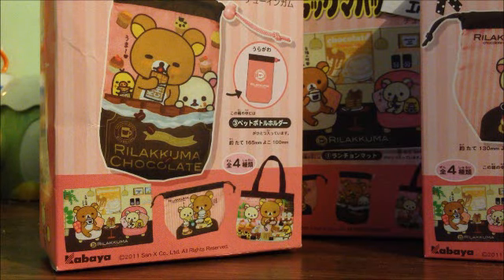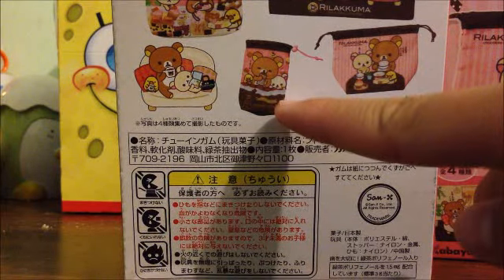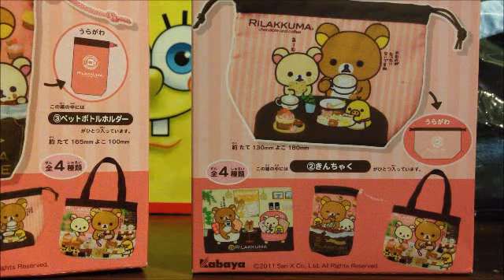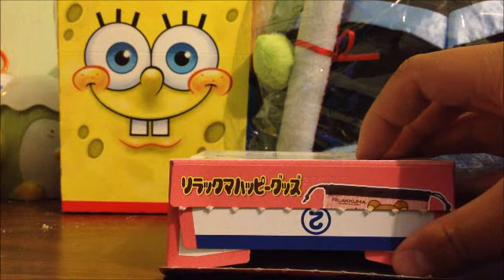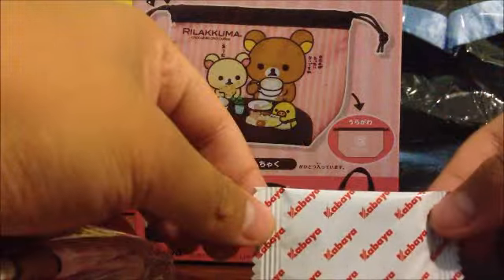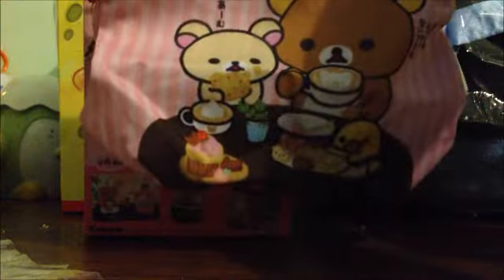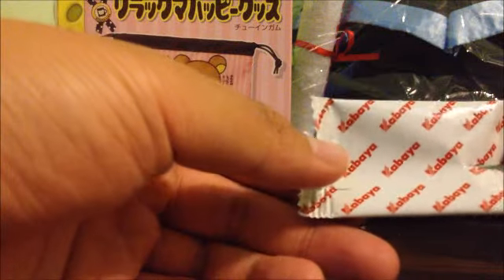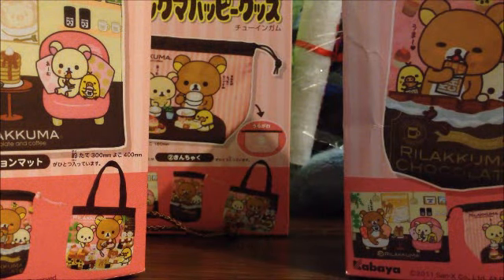"San-X" Merchandise - Rilakkuma Kawaii Candy Sets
Unboxing of three Rilakkuma candy gift sets. Each contains a piece of gum with 1 of 4 freebies.